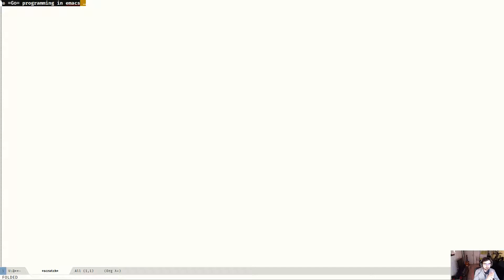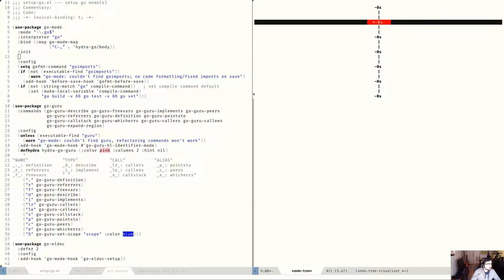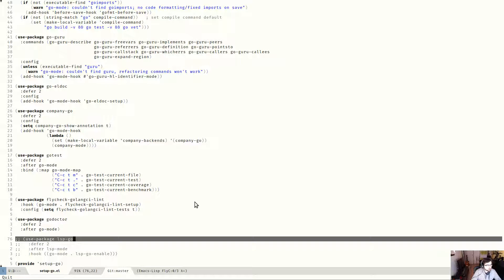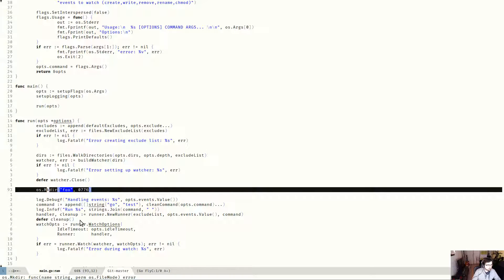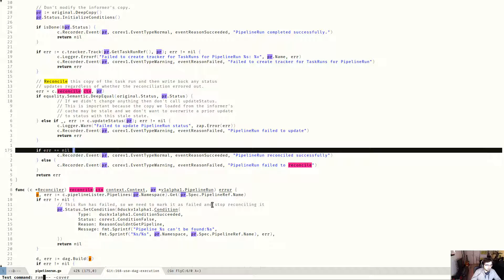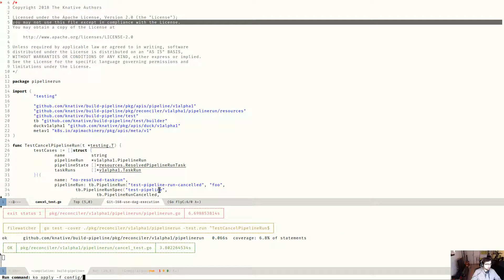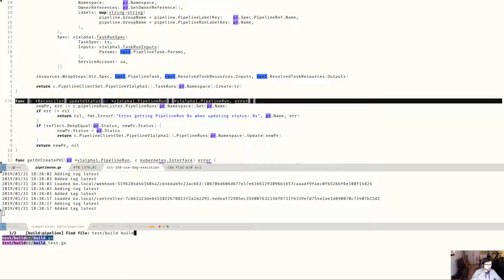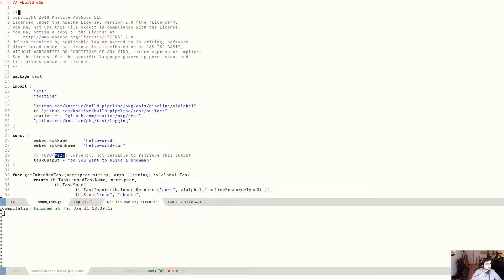Go in emacs quickie 👼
Really quick video on how I'm using emacs to develop on Go code. First video and first take ever !